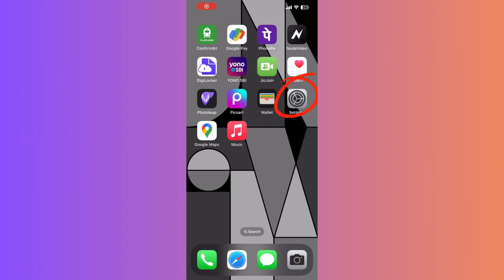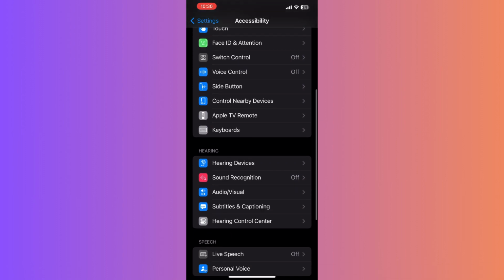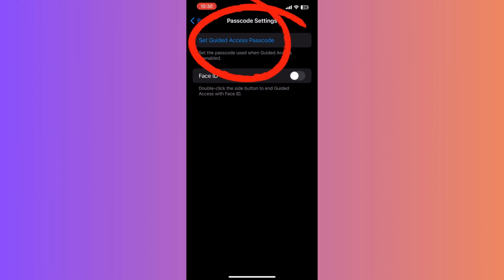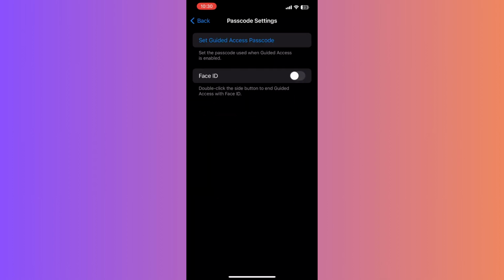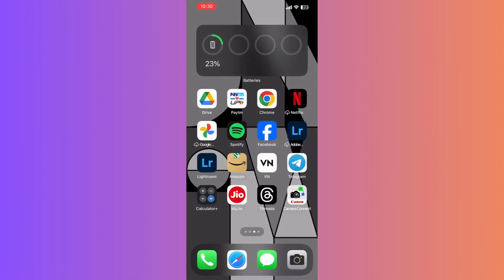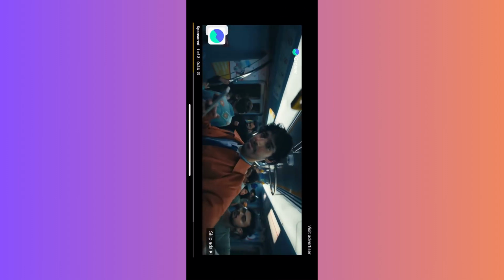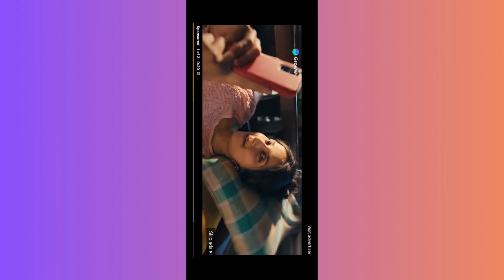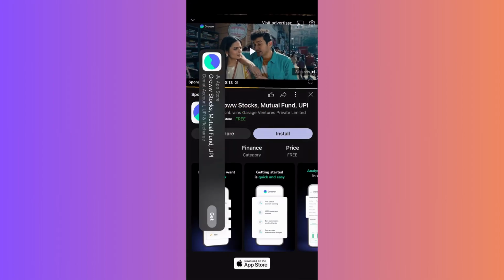How to Lock Screen for Babies while Watching Youtube on Iphone and Ipad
In this video I'll show you how to Lock Screen for Babies while Watching Youtube on Iphone and Ipad. The method is very simple and clearly described in the video. Follow all of the steps & Lock Screen for Babies while Watching Youtube on Iphone and Ipad

Lock Screen for Babies while Watching Youtube on Iphone and Ipad